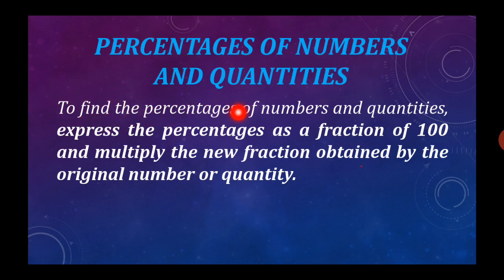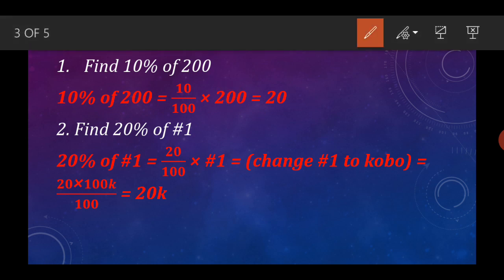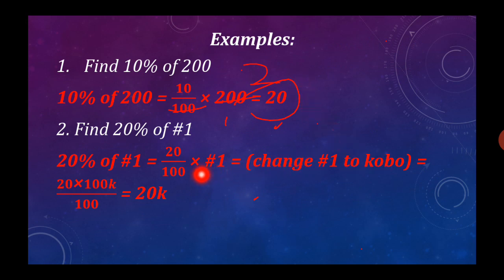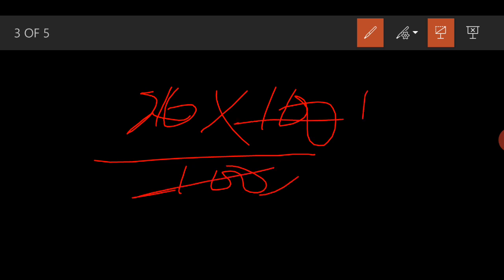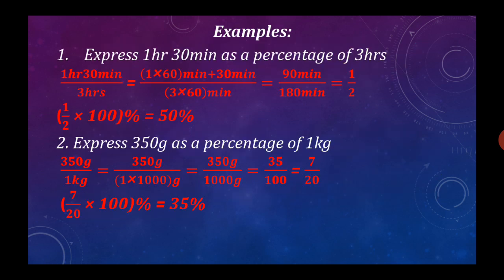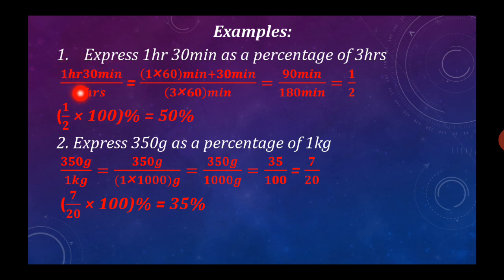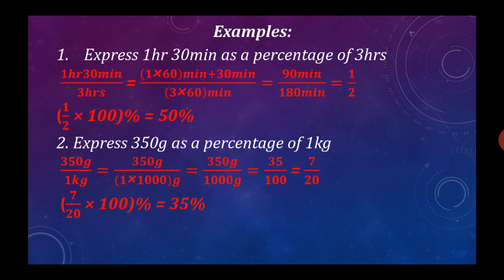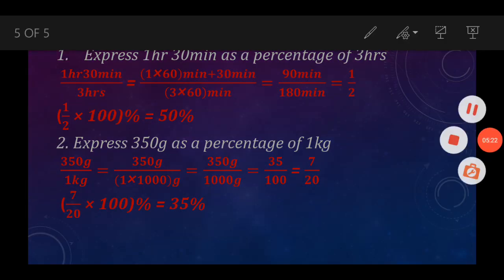continuation on Percentage